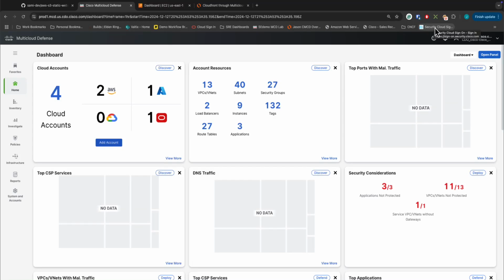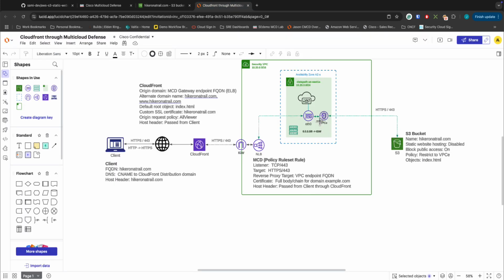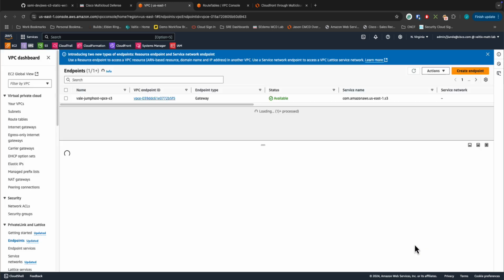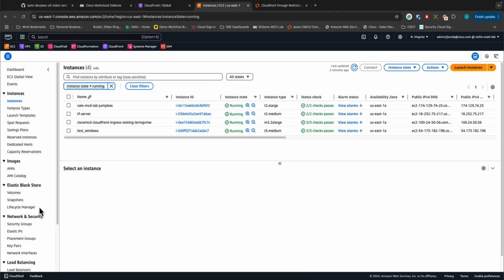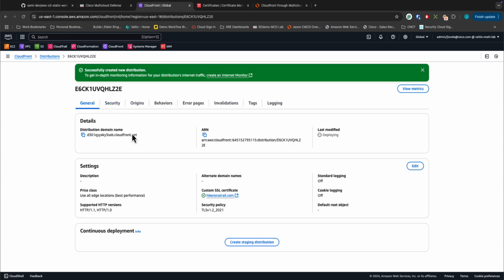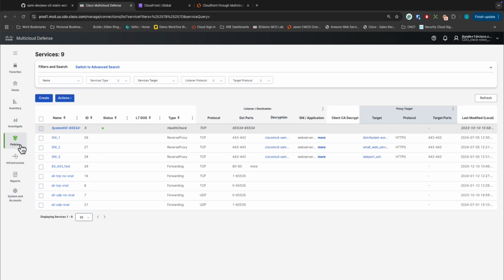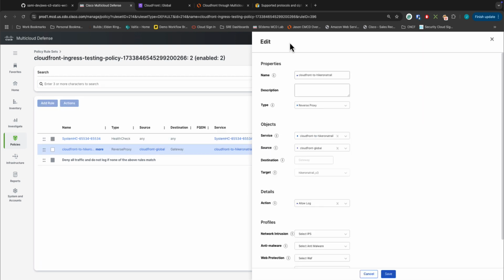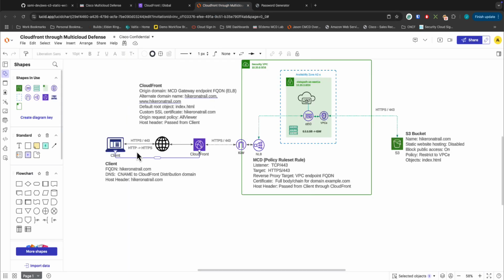Cisco Secure Multicloud Defense - AWS CloudFront Integration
Today we explore how to provide in-line, advanced security for flows currently (or planned to be) front-ended by AWS's CDN service, CloudFront. We explore how to secure an S3 bucket accessed through a combination of CloudFront, and Multicloud Defense.

 Timestamps

0:00 - Intro
0:46 - Discussing Lab Topology
2:41 - S3 bucket and website setup
6:08 - VPC Endpoint (gateway) setup
11:47 - Cloudfront setup
17:38 - MCD policy setup
26:19 - Final Testing and Validation
29:53 - Outro

Stay Secure, Stay Ahead with Multicloud Defense!